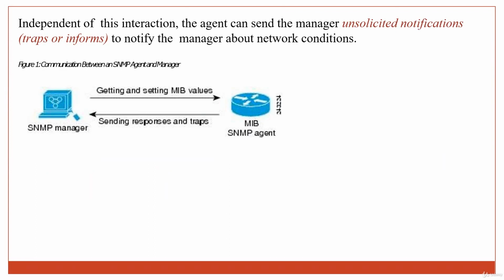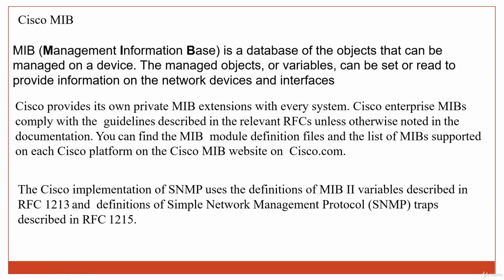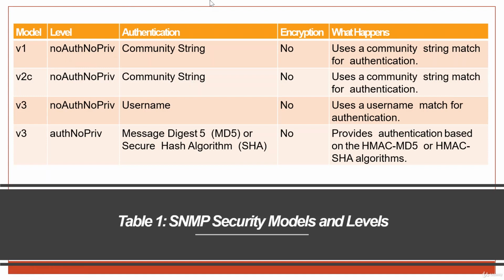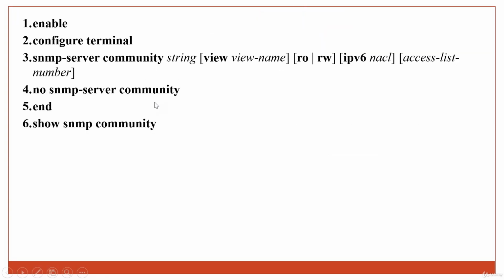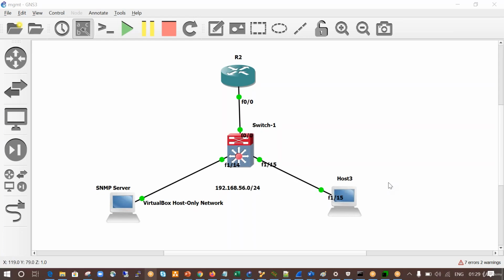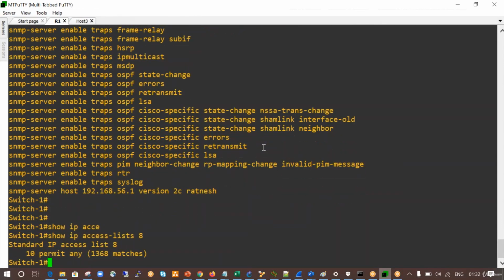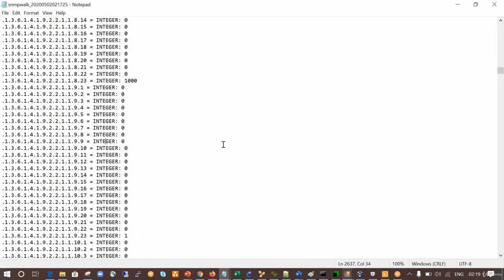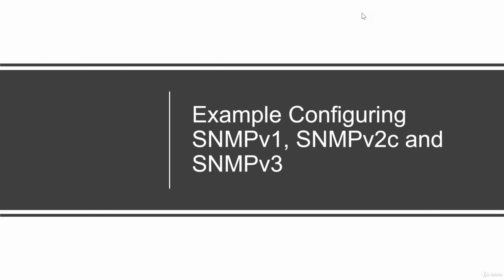SNMP & SNMP WALK - Must know before your Interview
To know all about the SNMP & Lab related to SNMP walk , we should know this Before going to any networking related interview & we can mention this skill in the C V as well .

Regards,

Ratnesh K
2xCCIE (SEC,DC) #61380